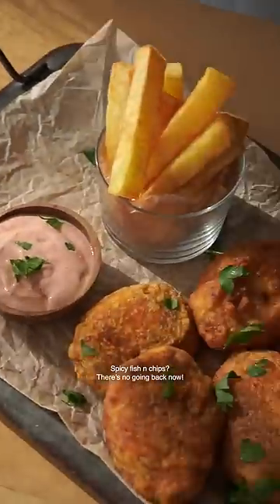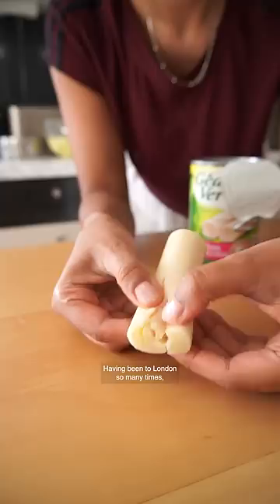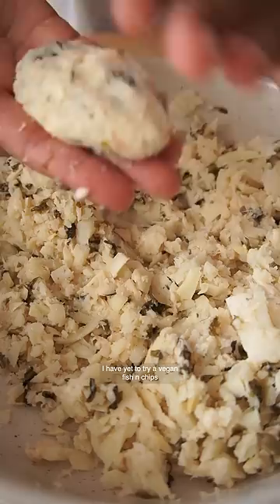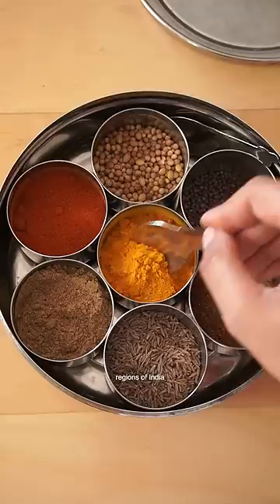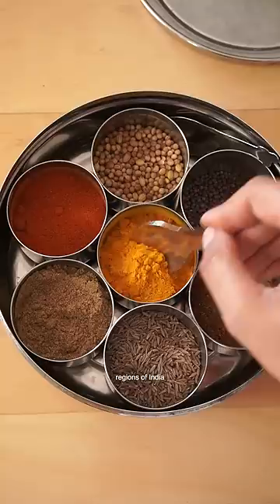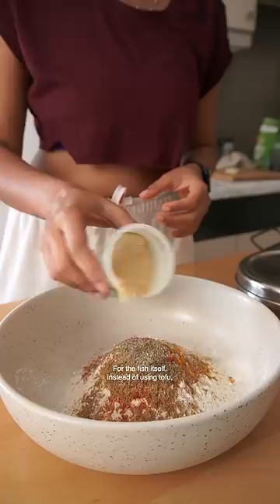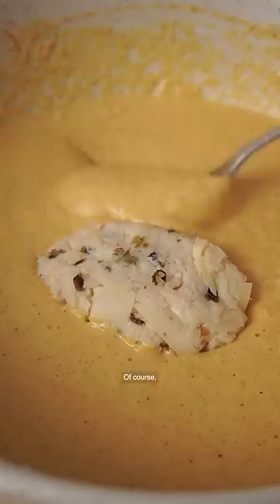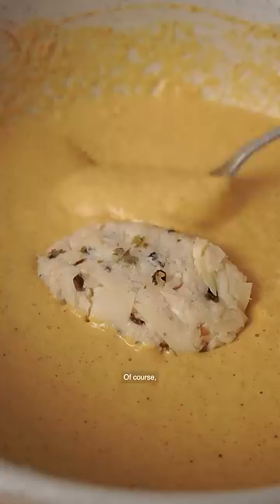fish n chips